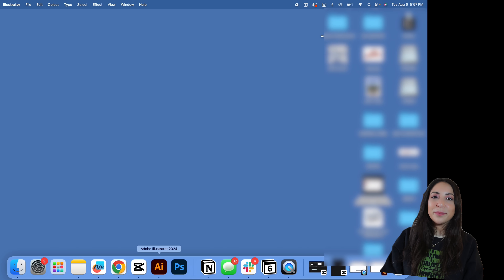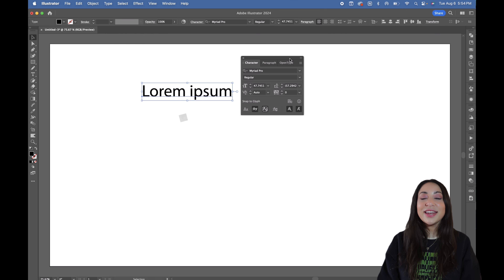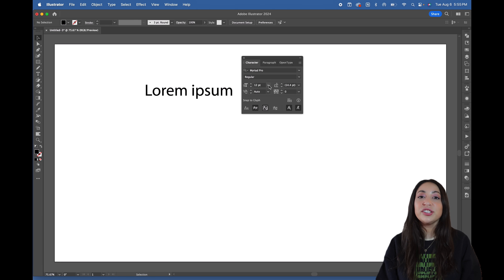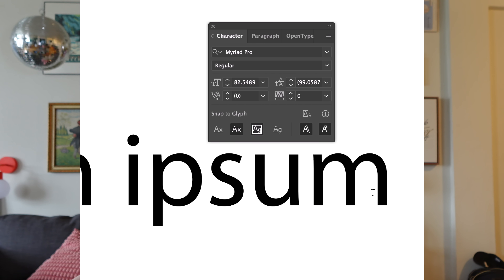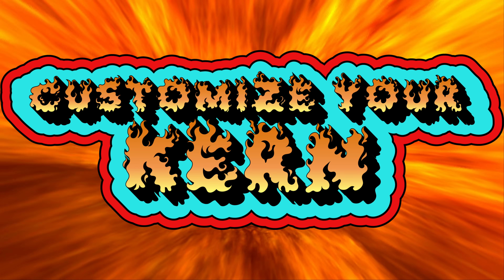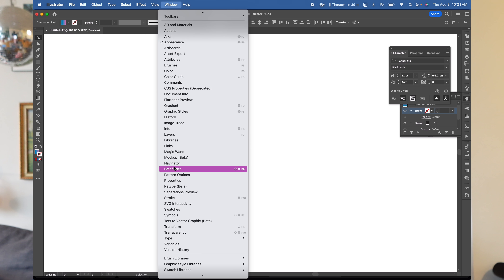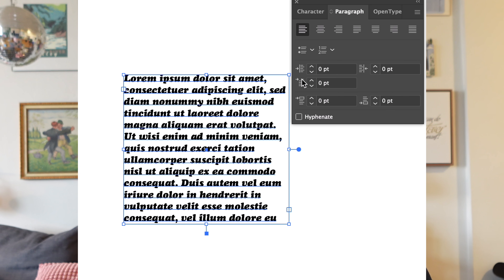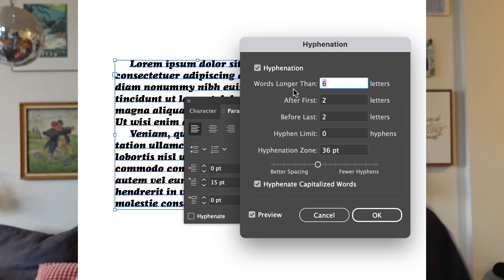Learning the fundamentals and basics of typography in Adobe Illustrator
Graphic designers ready to dive into custom typography - This series is for you! Join us for the first episode of Adobe Live's latest series "Mastering Typography and Text-Based Design in Adobe Illustrator with Jess Goldsmith!"

In this episode, we’ll dive into the essentials of typography and get you up to speed with the fundamental tools in Adobe Illustrator. Whether you're a seasoned designer or just starting out, this is your gateway to mastering text-based design.

What’s on the agenda:

Introduction to Typography: Discover what typography is and why it’s the cornerstone of great design.

Basic Tools Overview:
 1) Type Tool: Learn how to use it to create and manipulate text.
 2) Character Panel: Adjust fonts, sizes, and more to perfect your text.
 3) Paragraph Panel: Align and organize your text with precision.
 4) Simple Text Effects: Explore bold, italic, and underline to enhance your text.

Tune in to build your typography skills and elevate your design game.